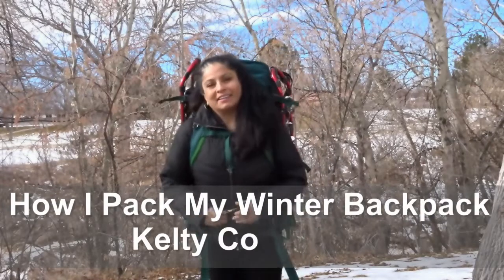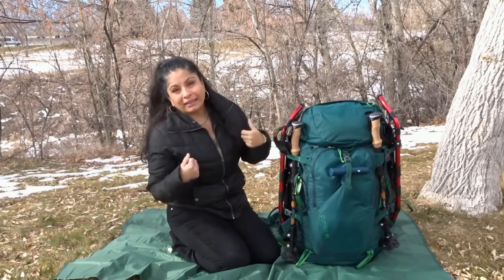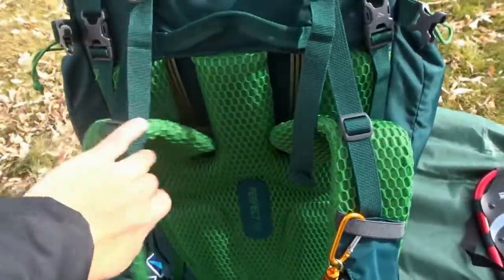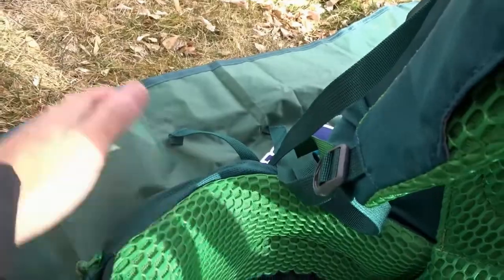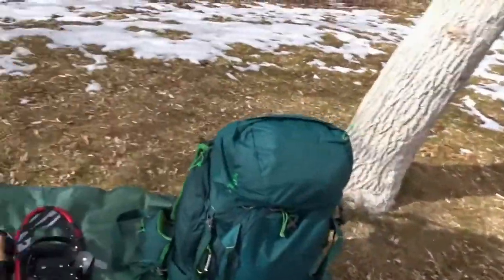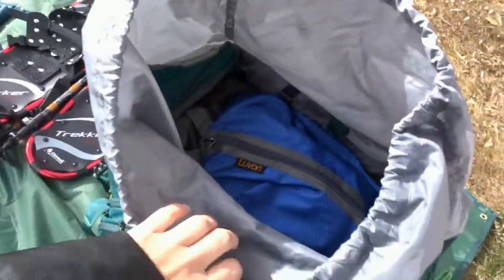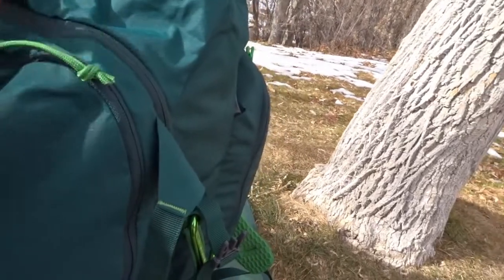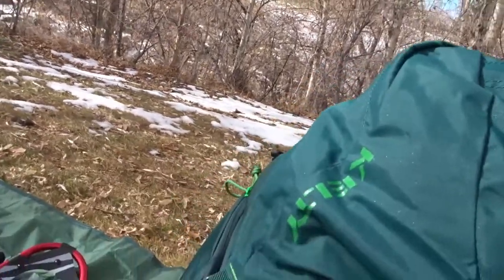BACKPACKING GEAR - My Winter Backpack - Kelty Coyote 80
This is my new winter backpack Kelty Coyote 80. It is an 80 liters backpack and it has a lot of carrying capabilities, a great suspension, and organizational pockets. It is a great pack that I know will last me a long time and for many winter camping trips to come. In this video I have loaded it with 32 lbs.

The specs for this pack according to Kelty's website are:

- Top Loading and Front Panel Access
- Volume: 4900 cu in
- Maximum Carrying Weight: 55 lbs
- Body Fabric: Poly 75x150D Tasser Coal
- Reinforcement Fabric: Poly 420D Small Back Stafford
- Backpack Weight: 5 lbs 5 oz
- Torso Adjustment
- Detachable Daypack
- Hydration Compatible
- Frame: Dual Light beam Aluminum Stays
- Fits Torso: 15.5" - 21"
- Dimensions: H:34" x W:17" x D:14"